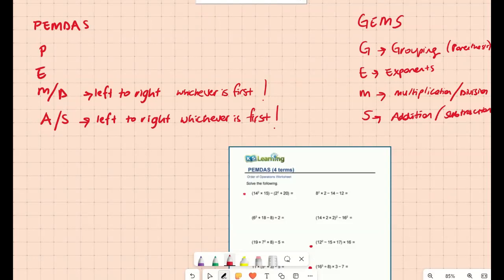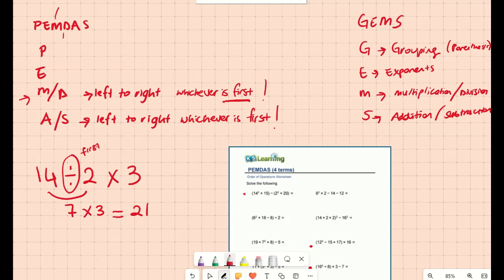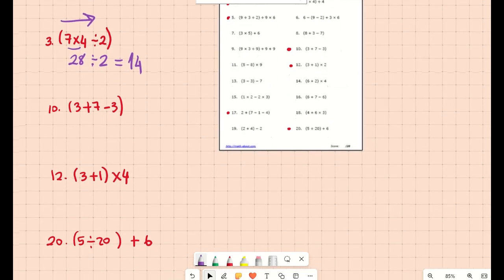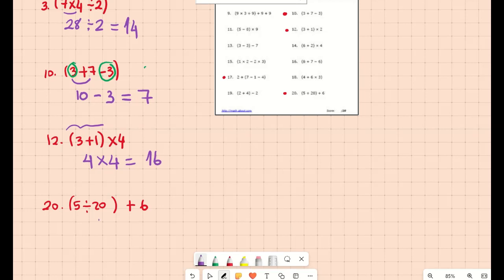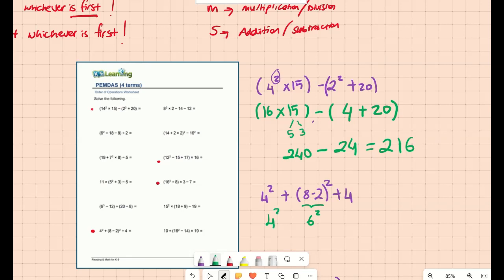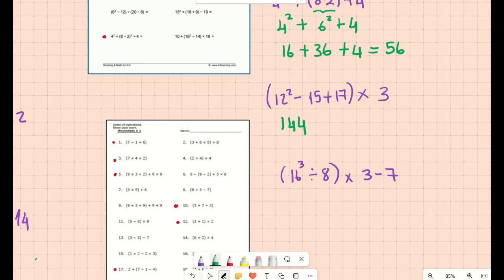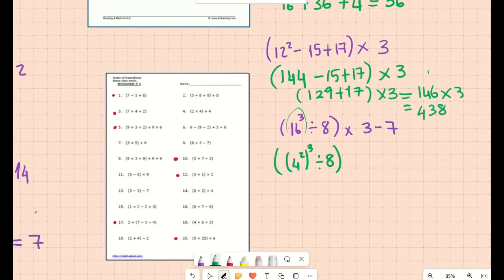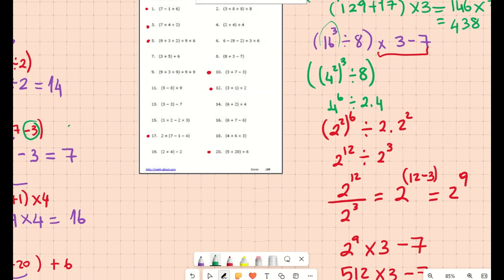W5 ME IV 5.2 FAST